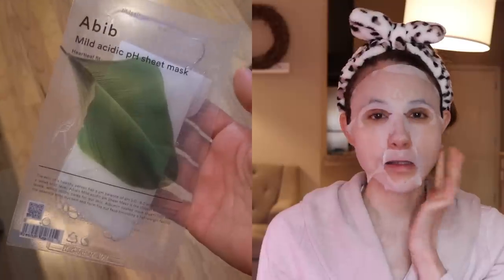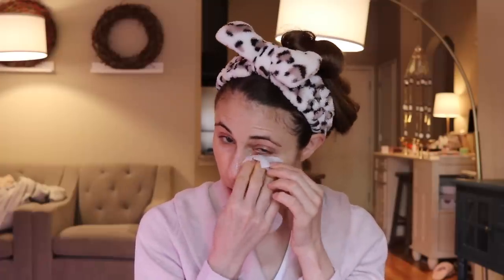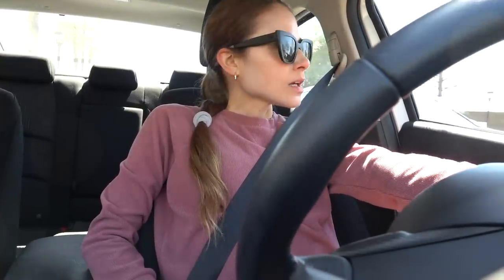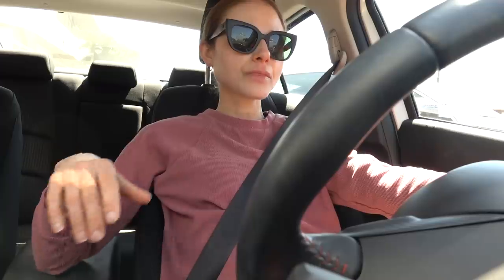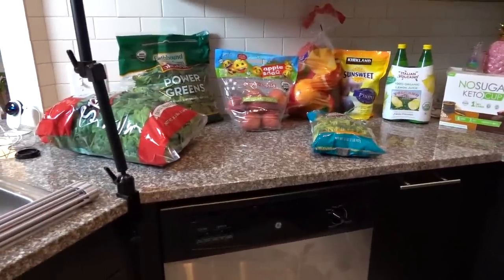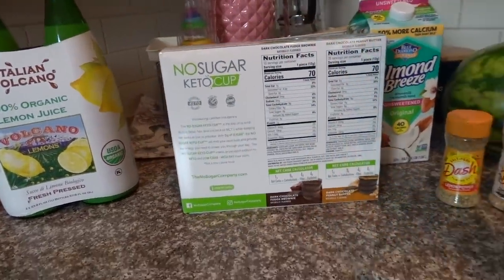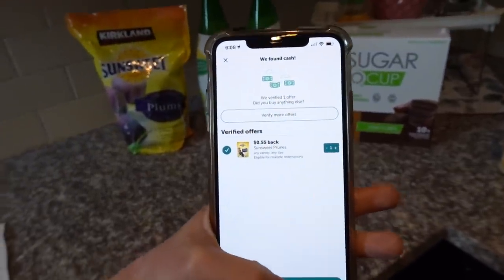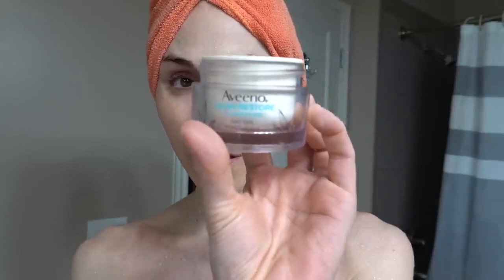Vlog: Abib sheet mask + TIPS FOR APPLYING RETINOIDS| Dr Dray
In today's vlog I try out a new sheet mask from Abib, run errands, and share tips for applying retinoids to the face.

Neutrogena SPF 60 serum
My robe

0:00 AM skin care
4:15 Car chat
7:30 Post office
10:30 Costco
11:47 Grocery haul
16:18 PO box mail
17:08 How to apply retinoid